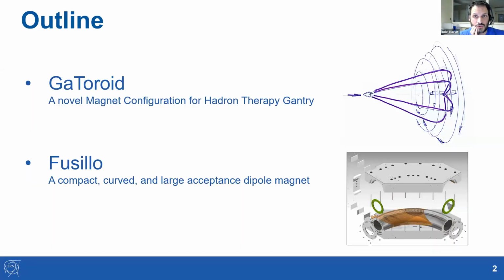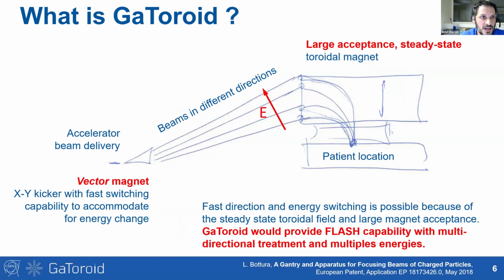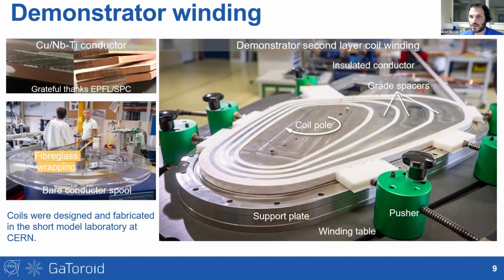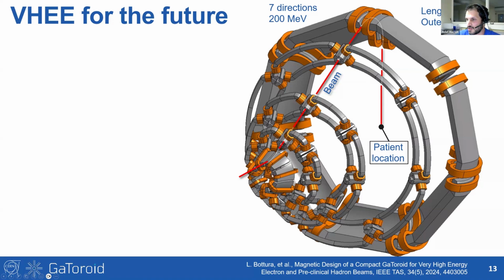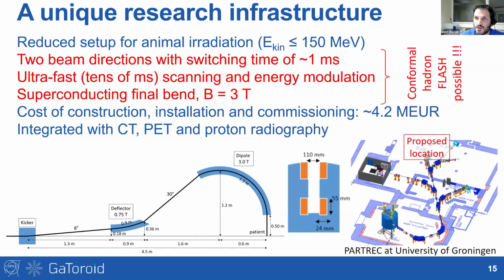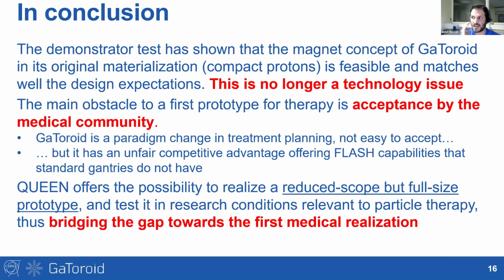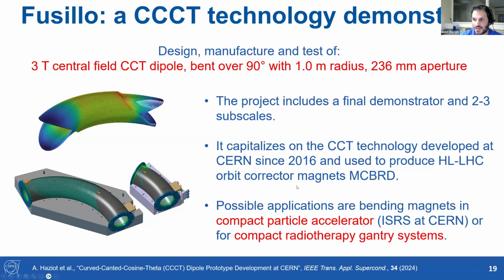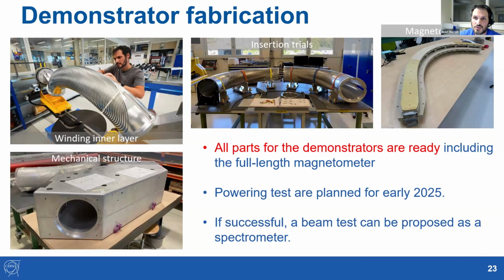Innovative gantry designs continued, Ariel Haziot, CERN